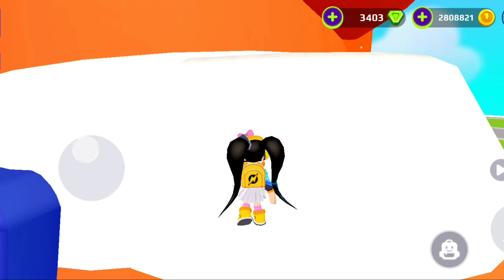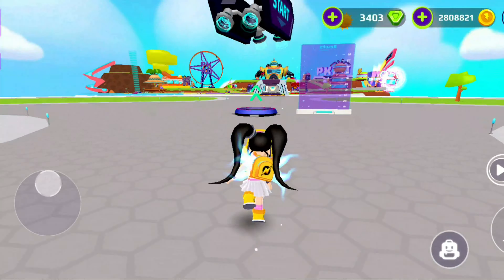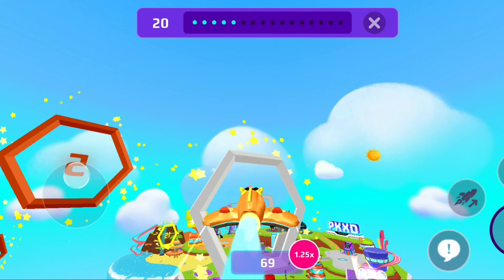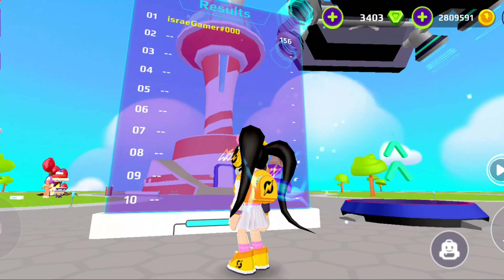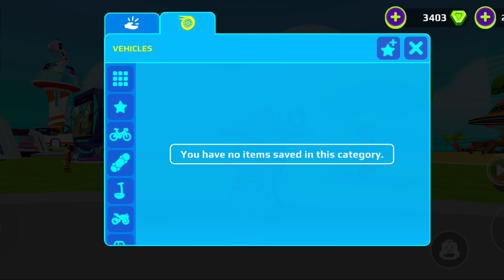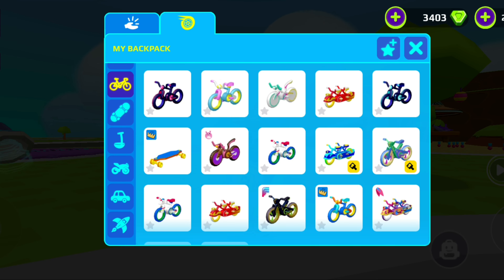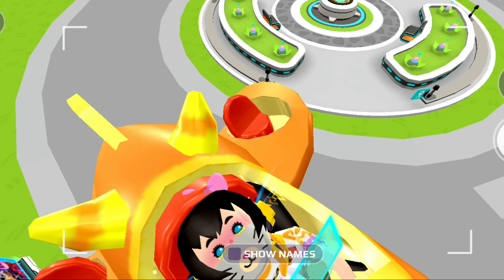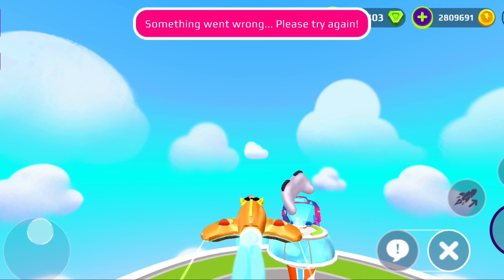NEW ADMIN'S AIRPLAN IS HERE IN PK XD ARCHIVES😱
My new Roblox channel:
My Vlogs channel:
XD ARCHIVES COLLECTION AND PETS AND PLANE ARE COMING TO PK XD new spoilers pkxduniverse pkxd NEW ADMIN'S AIRPLAN IS HERE IN PK XD ARCHIVES